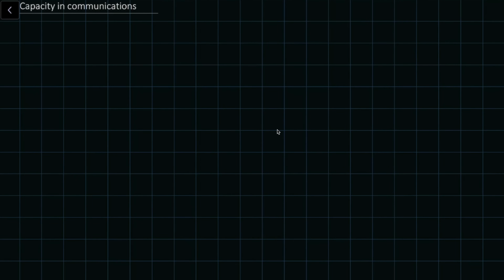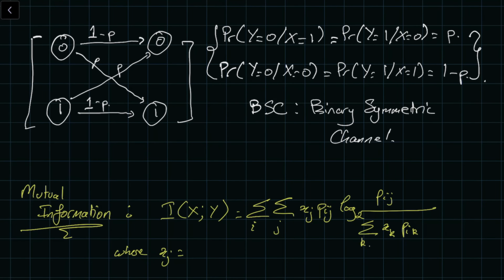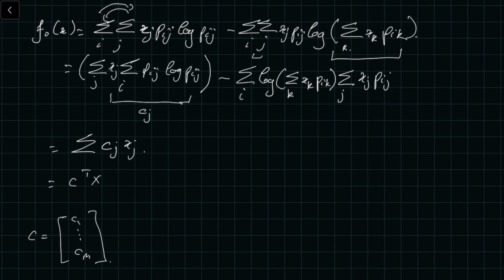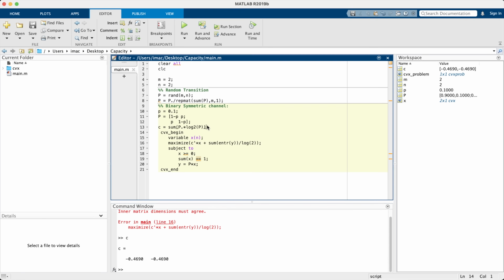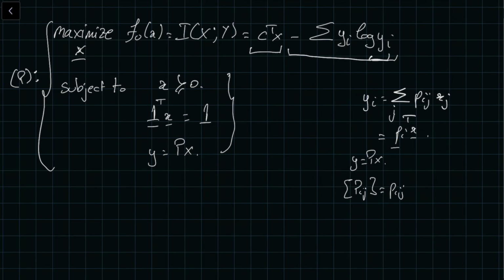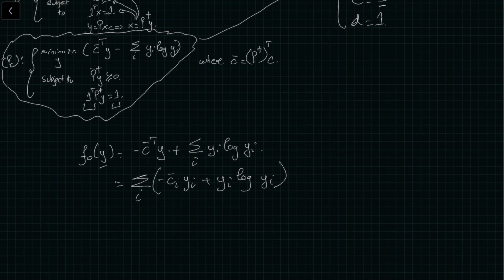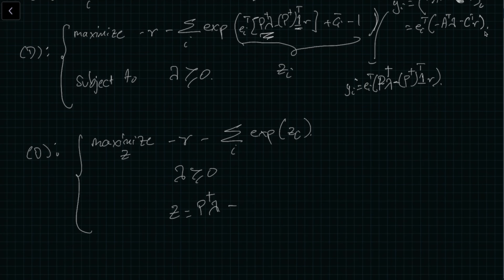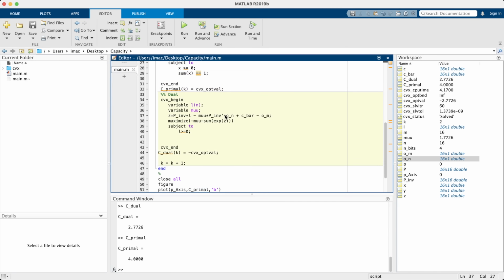Shannon's Capacity as a Convex Optimization Problem | Convex Optimization Application # 11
📚📚About📚📚
The Capacity is an achievable upper-bound of date rates on communication channels.
In this one, we formulate the famous capacity as a convex optimization and discuss the primal/dual formulations. We also solve these problems using the famous CVX toolbox on MATLAB. Formulations are highly inspired by [1]. The outline is as follows:

⏲⏲Outline⏲⏲
00:00 Introduction
02:42 The binary symmetric channel (BSC)
05:11 Mutual Information
08:23 Capacity as a convex optimization problem
15:35 Installing CVX
16:30 Primal Capacity Problem
19:38 Interpretation of the Primal solution in BSC (1-H(p))
24:40 Dual problem
38:18 Dual Capacity on MATLAB
42:35 ideal instances of the problem
44:11 Outro

📚📚References📚📚
[1] Stephen P. Boyd, and Lieven Vandenberghe. Convex optimization. Cambridge university press, 2004.

NB: Lecture available in 4K